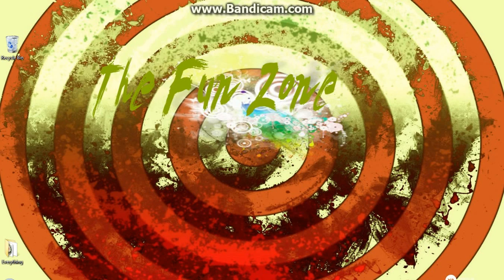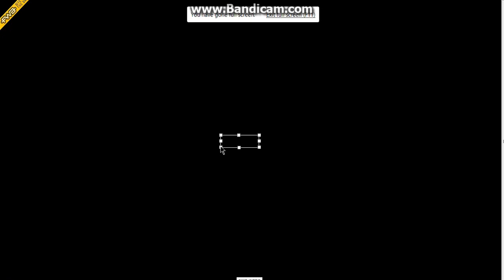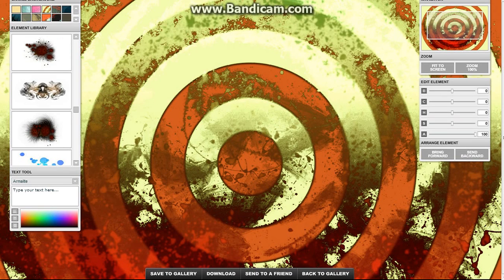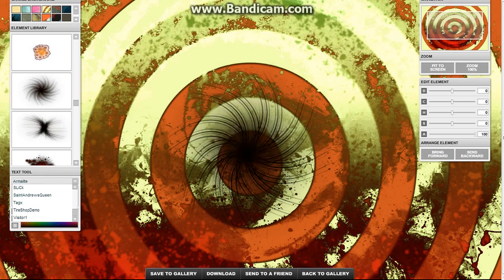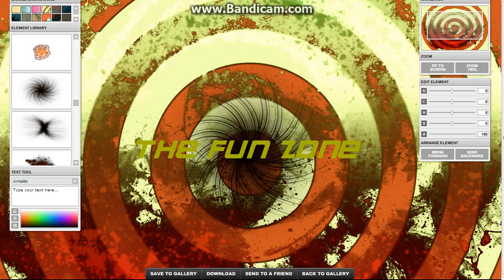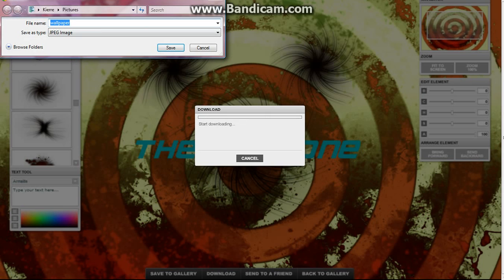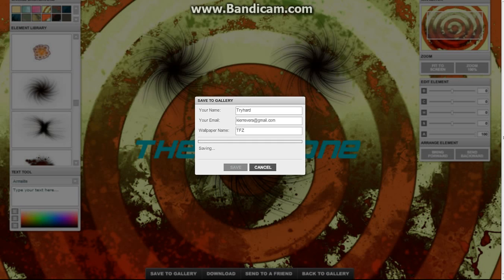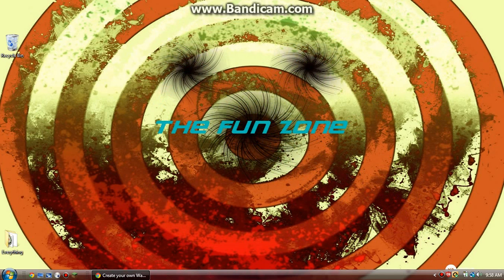How to Make a Custom Wallpaper TFZ_TryHaRD